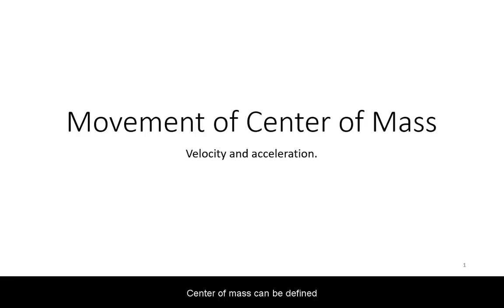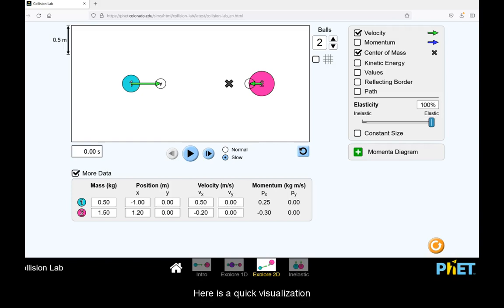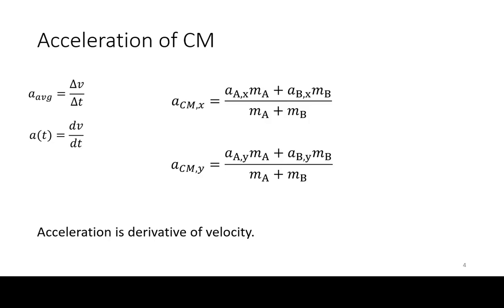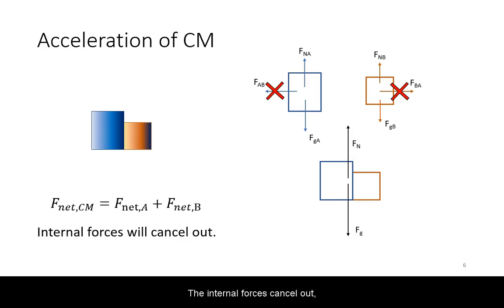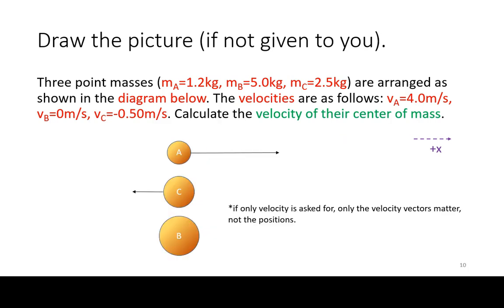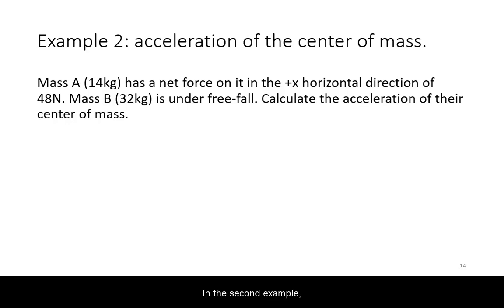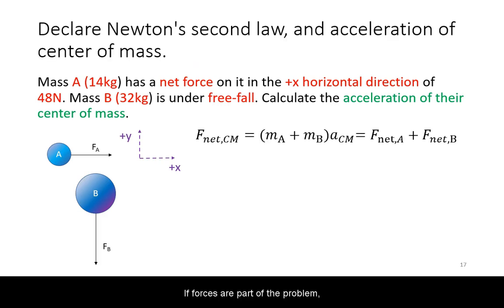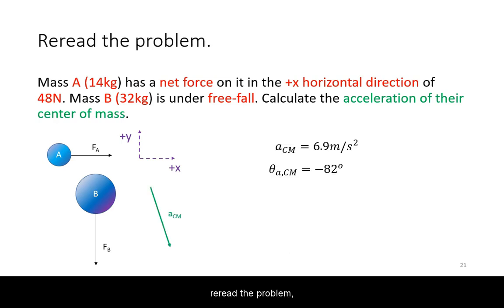Movement of Center of Mass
0:52 Velocity of CM.
2:28 Acceleration of CM.
4:12 Examples for practice.